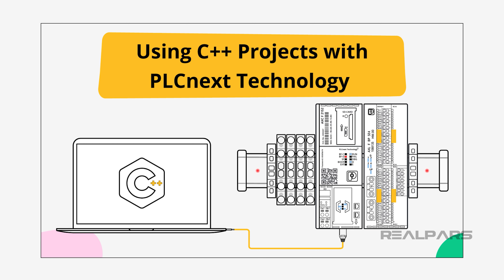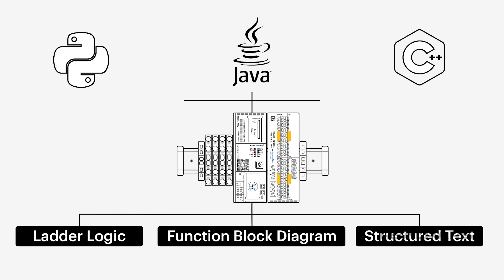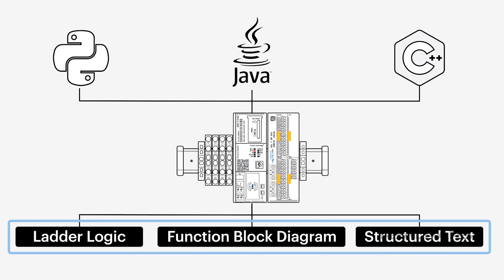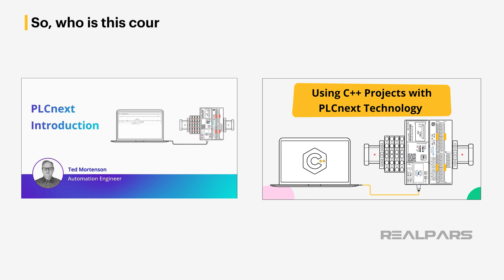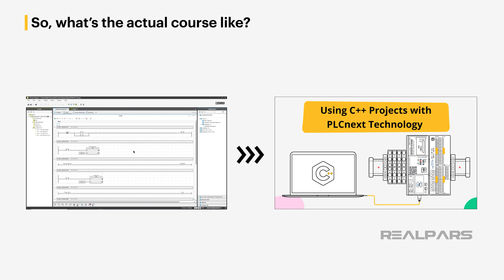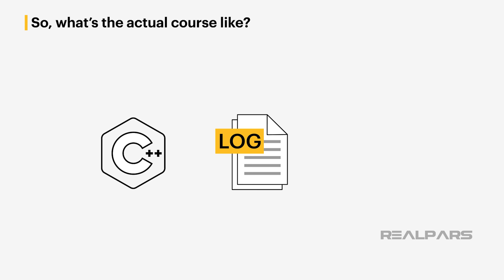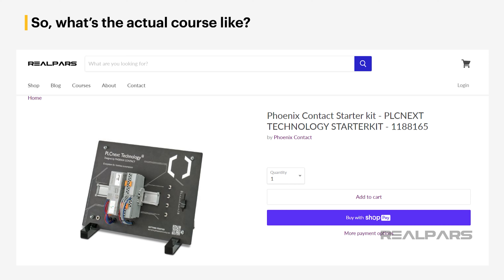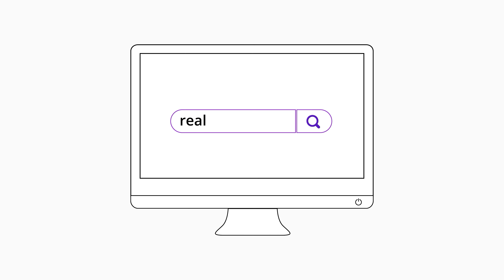Using C++ Projects with PLCnext Technology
▶ Signup for this course and start learning how to program PLCnext with C++ easily:

⌚Timestamps:
00:00 - Intro
02:05 - Who is this course designed for?
02:27 - What’s the actual course like?
03:24 - Hardware
03:47 - Certification

Hello to our RealPars friends, fans, and followers!

We’re very excited to announce the unveiling of the second course in our PLCnext Technology series using the PLCnext Starterkit.

We know many of you out there have completed the first course and have been anxiously awaiting the next installment.

As with the first course, this course is a collaboration between Phoenix Contact and RealPars. We teamed up to make sure that we continue to develop the world's highest-quality PLC programming courses.

In the first course, we focused on “ladder logic”, which is one of the IEC61131-3 languages that the PLCnext Starterkit can be programmed in.

In this course, we will focus on C++ programming which is one of the popular and high-level programming languages that PLCnext Technology supports on its line of controllers including the PLCnext Starterkit.

The power and flexibility of PLCnext Technology are instrumental in connecting the industrial automation world to the IT world.

Using PLCnext Technology plug-ins and tools, higher-level languages such as C++ can be utilized and can work together with IEC 61131-3 languages such as ladder logic.

In this course, we'll show you how to download, install and use these plug-ins and tools and we'll also do some basic C++ programming using the editor Eclipse IDE.

If you are asking yourself… “ Is this a course on coding C++?”.

The answer is no, this is not a course on C++ programming.

The main focus is not on writing complex C++ programs, but on how to incorporate such programs into an existing PLCnext Technology project.

So, who is this course designed for?

We’ve developed this course for participants who have completed the first course. But, that doesn’t exclude those of you who are proficient with PLCnext Technology basic ladder logic programming.

If you think that might be you, have a look at the first-course outline and description to give you an idea of what you should know before enrolling in the second course.

So, what’s the actual course like?

This second course continues from the first course. Students will have completed and successfully tested a “ladder logic” coded project specified in the first course. Students who have not completed the first course will be provided with the coded project program at the beginning of the course.

Students will use the editor Eclipse to create C++ programs, along with the PLCnext Eclipse plugin to develop projects.

This course will have students writing a C++ program based on the first-course project. This C++ program will provide logging data for several project operations.

In the real world, such logged data can be used to augment machine learning and assist in developing effective Predictive Maintenance to avoid future failures during operation.

Not to worry though, we won’t throw you into the deep end right away. Before working on the completed project from the first course, students will complete a basic C++ project, and run and test it with PLCnext Engineer using the AXC F 2152 Starter kit hardware.

As always, you’ll also get access to our online questions and answer tool where you can ask questions about PLCnext Technology and what you learn in the course.

Just like the first course, you will receive a signed certificate of completion from Phoenix Contact.